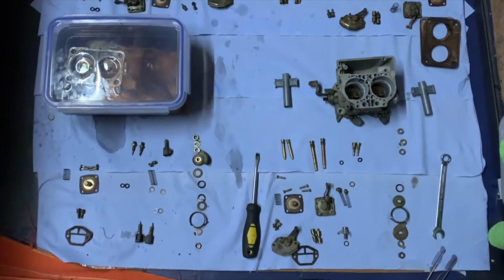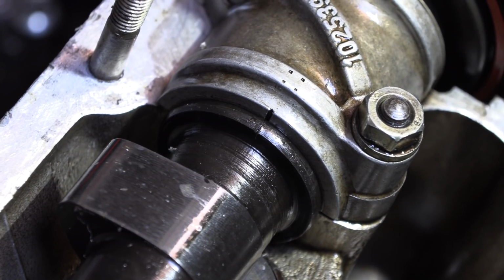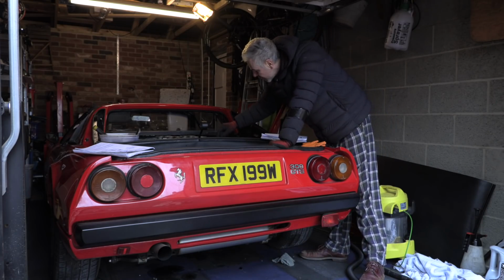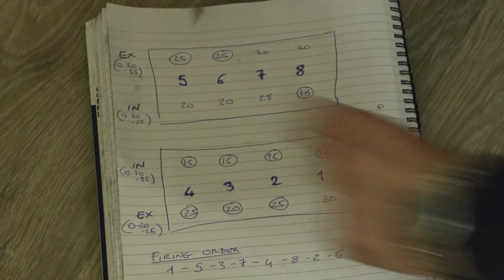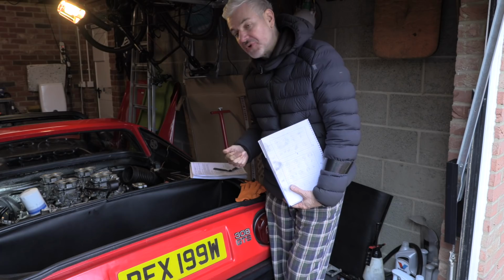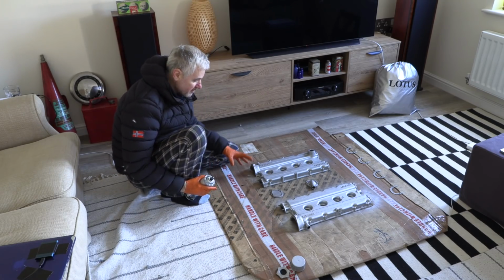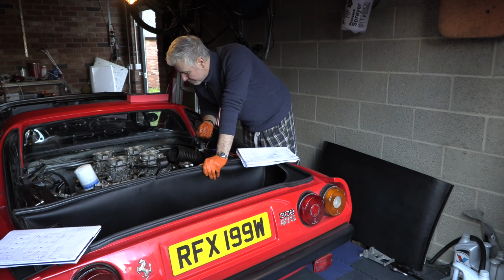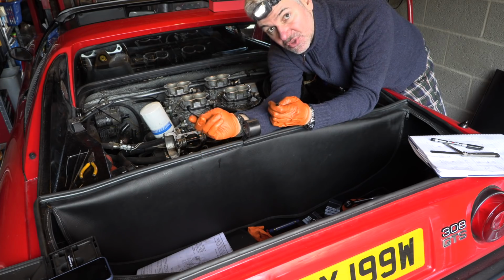Good news.. bad news and a clue about a new car I've bought! Ferrari 308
The Influenzo, my much loved Ferrari 308, is continuing to cause me challenges! This episode I investigate if the cams are mistimed and also adjust the valve clearances. Also, I've bought another car... a clue on what it is hidden in the video.